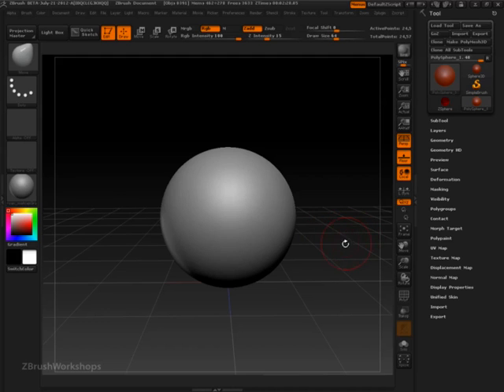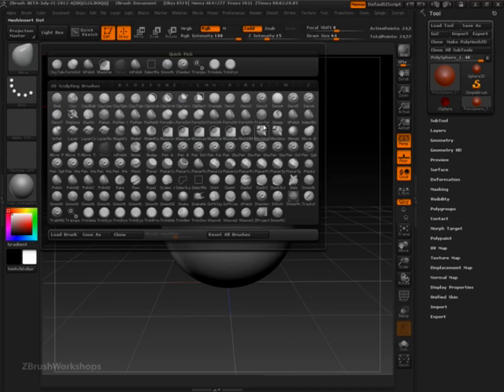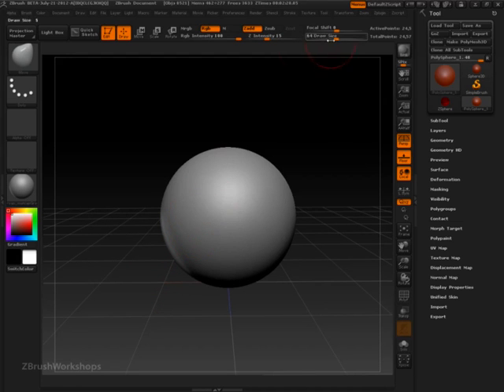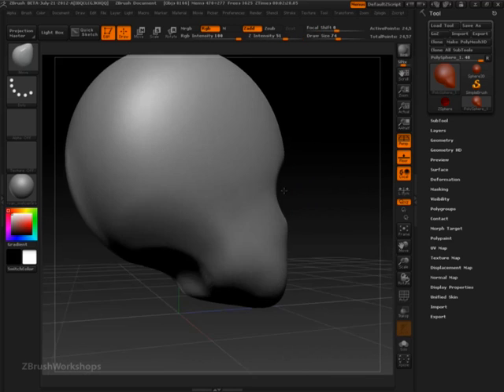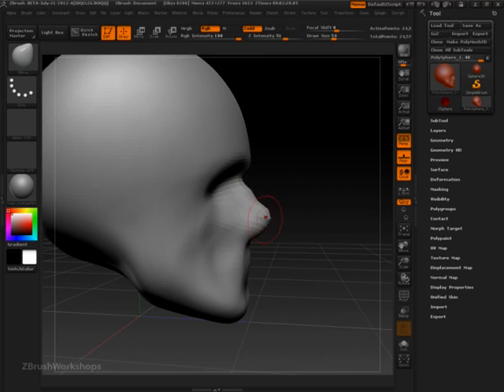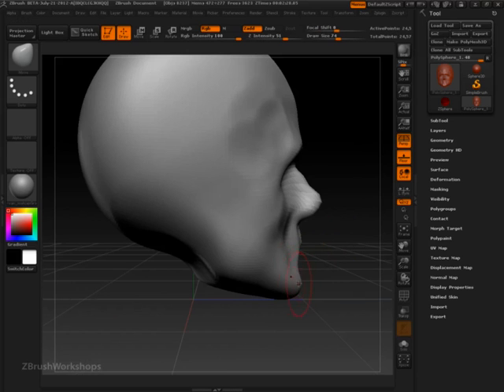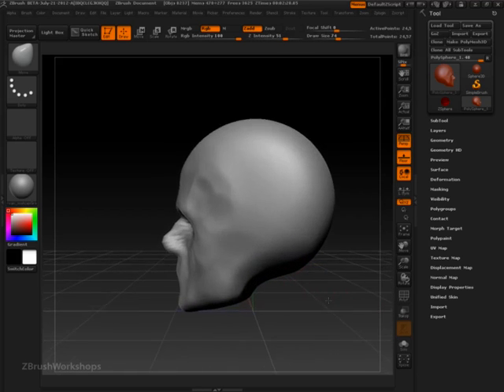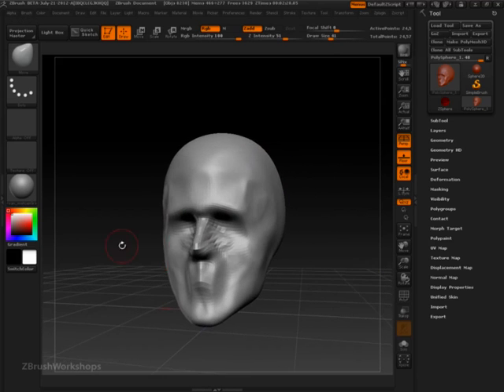ZBrush 4.0- Your first head (pt2.)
This tutorial is not made by me! It's made by one of ZBrush employees, I just shared with you this tutorial to learn how to navigate in ZBrush.

All right reserver to ZBrush Studio.